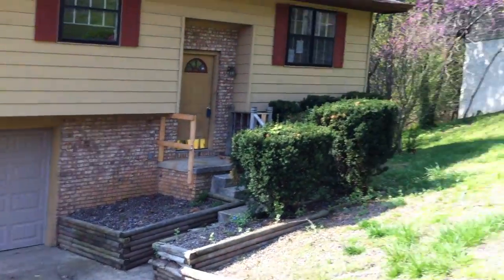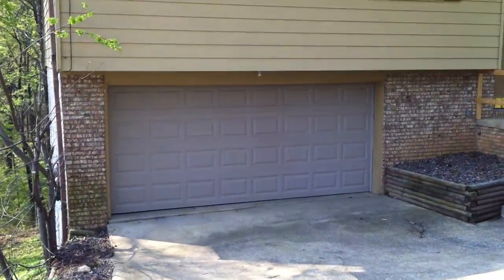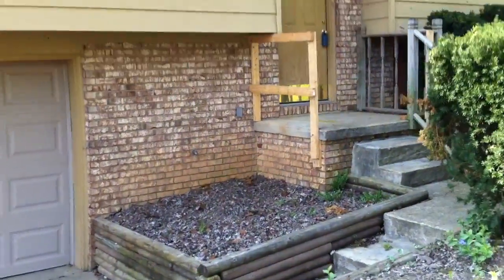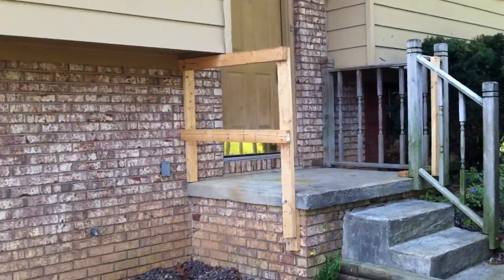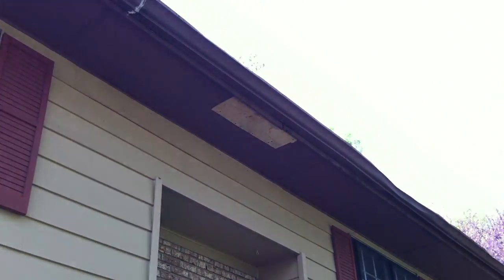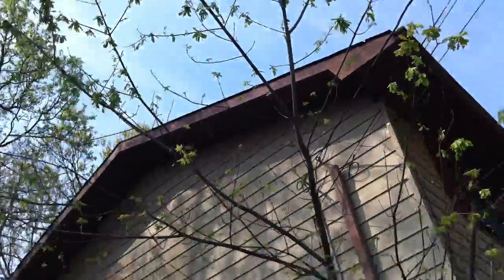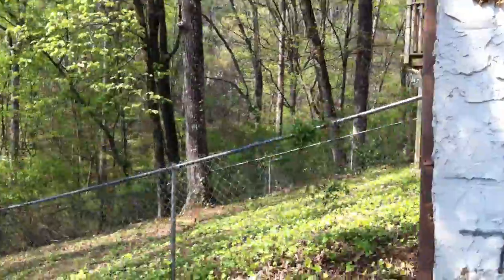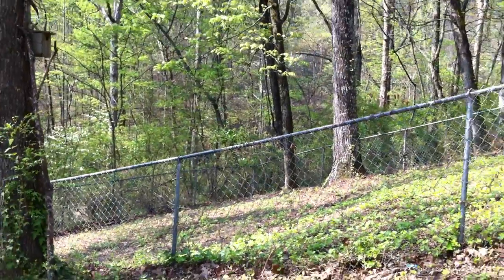304 Stonewood Dr exterior video.MOV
304 Stonewood is a 3 bedroom 1.5 bathroom HUD owned home for sale in the Chattanooga TN area